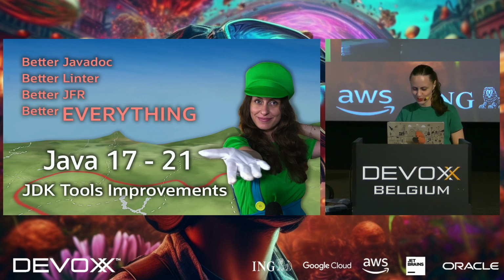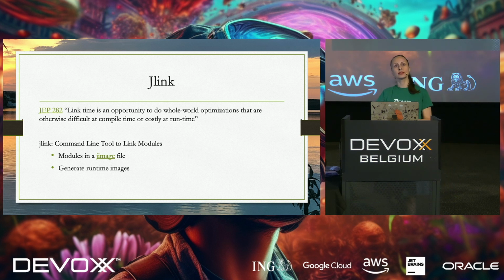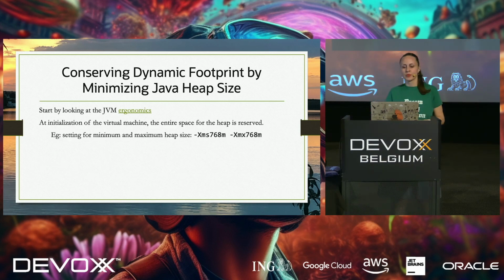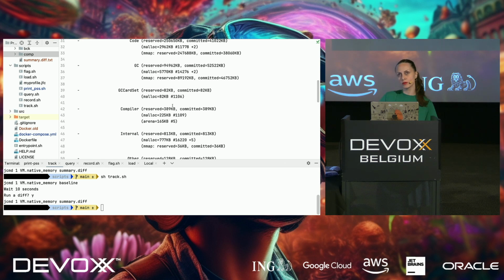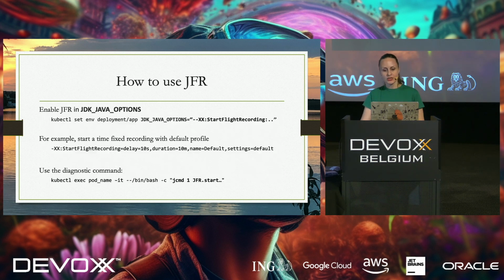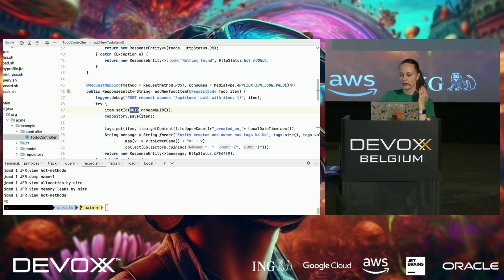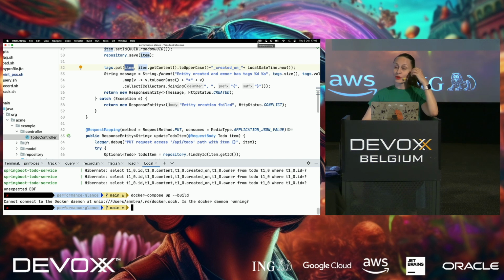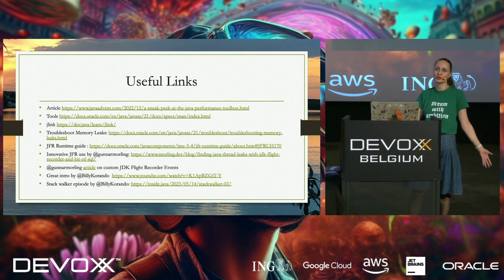A Glance At The Java Performance Toolbox By Ana Maria Mihalceanu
What's the first step to improving performance?
Is it tuning the garbage collector? Writing clean(er) code?
No, the first step is understanding what's going on in your application!
Performance tuning starts with analysis, and JDK tools can help you gain insights on classes and threads and can perform live GC analysis or heap dump postprocessing: jcmd, jconsole, jstat, jmap and jfr.
We'll examine the functional visibility areas essential to Java and how these tools provide that information. Moreover, will discuss options on how to integrate information gathered from these tools with widespread monitoring systems like Prometheus.
After this talk, you will be ready to understand what your application spends time on and why so you can start improving its performance with complete information.

ANA-MARIA MIHALCEANU
Ana is a Java Champion Alumni, Developer Advocate for the Java Platform Group at Oracle, guest author of the book "DevOps tools for Java Developers", and a constant adopter of challenging technical scenarios involving Java-based frameworks and multiple cloud providers. She actively supports technical communities' growth through knowledge sharing and enjoys curating content for conferences as a program committee member. To learn more about/from her, follow her on Twitter @ammbra1508.